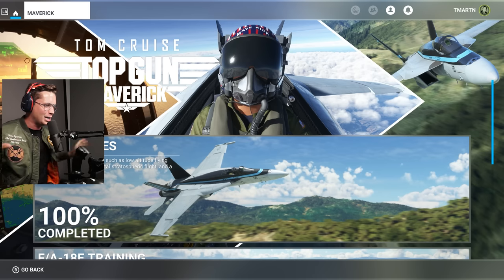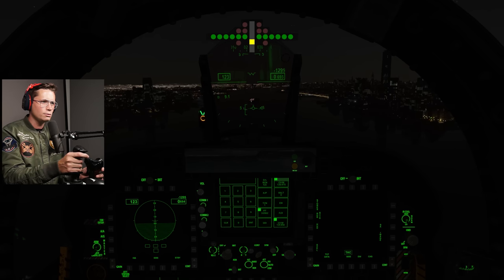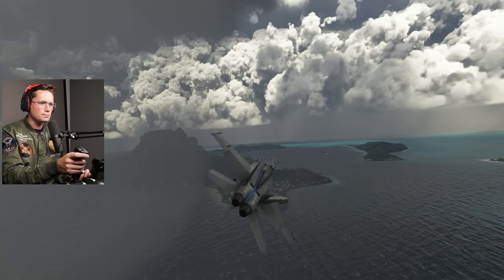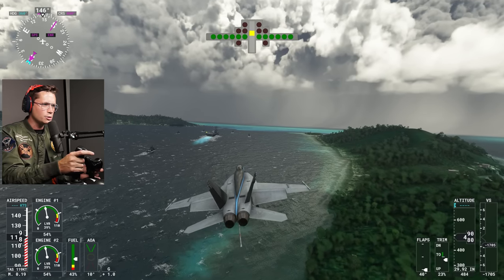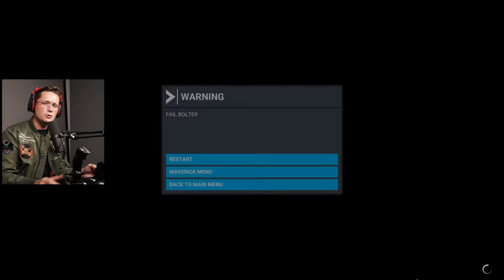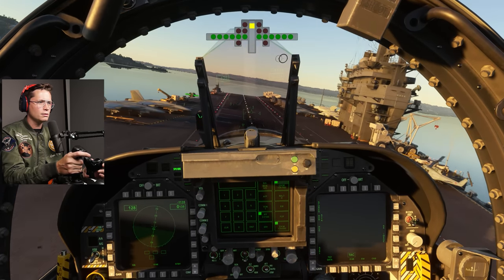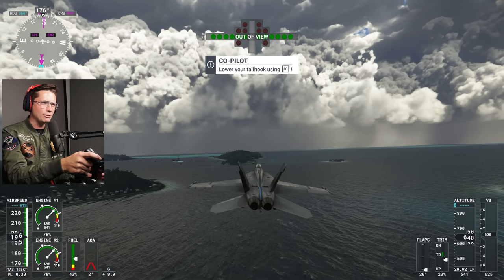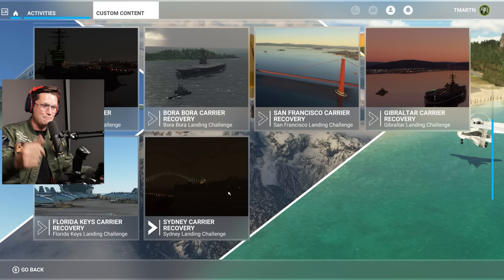EXTREME AIRCRAFT CARRIER LANDINGS (BAD WEATHER) - Microsoft Flight Simulator Top Gun Fighter Jet DLC